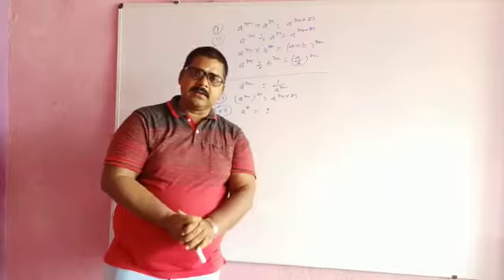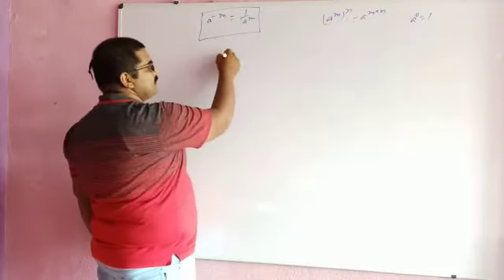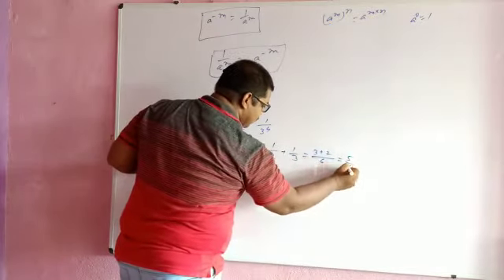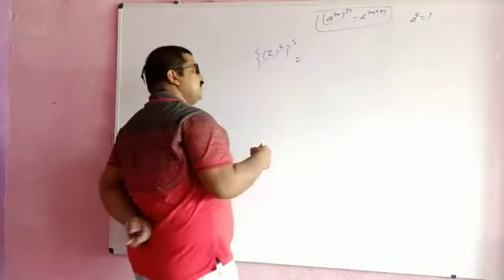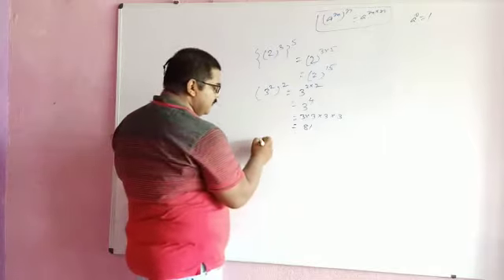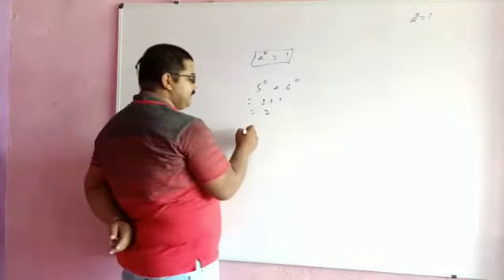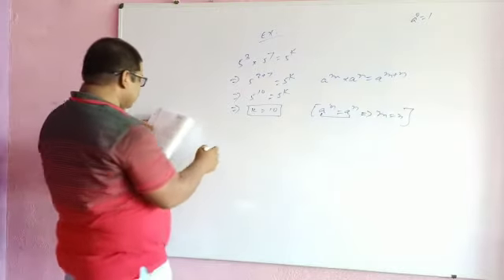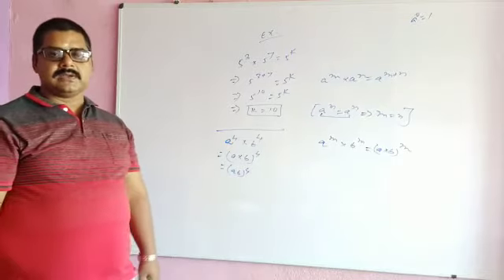Class-7, Mathematics, Chapter -5, Topic- law of indices (continued), 06/06/20